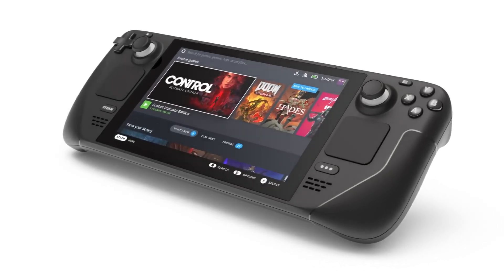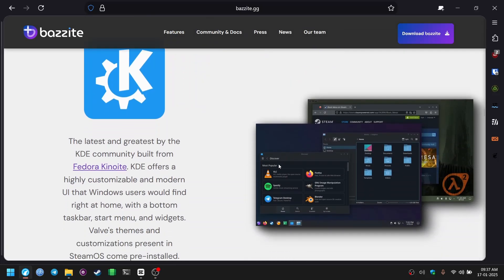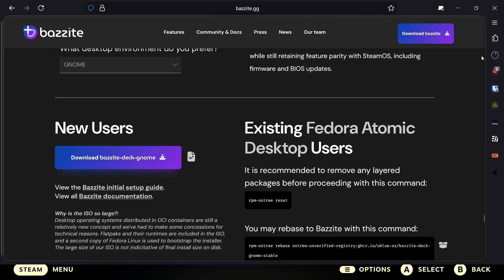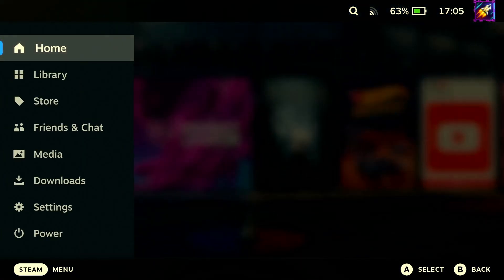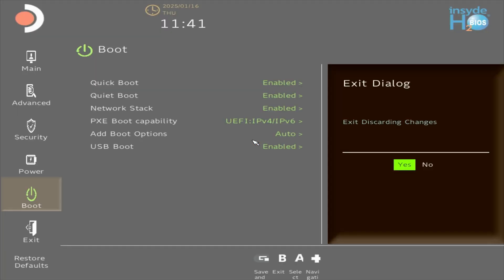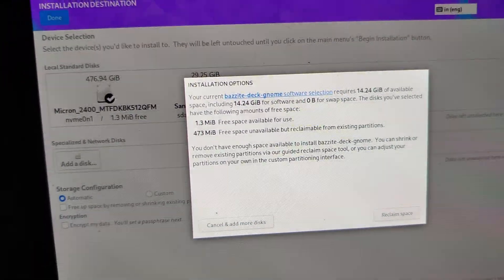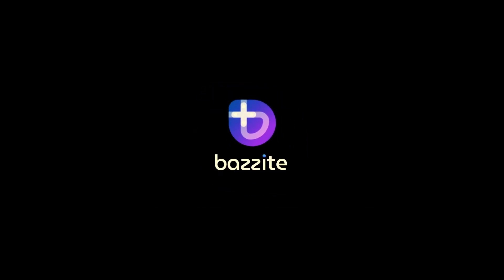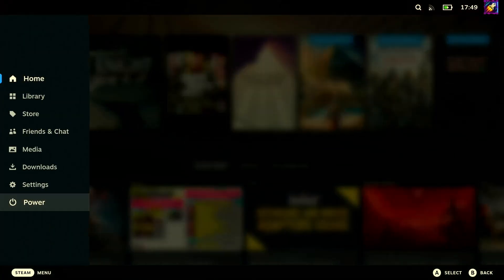Bazzite OS installation on Steam Deck (2025)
Bazzite OS is an amazing OS which can be used to replace the stock SteamOS. And in this video, we did exactly that!